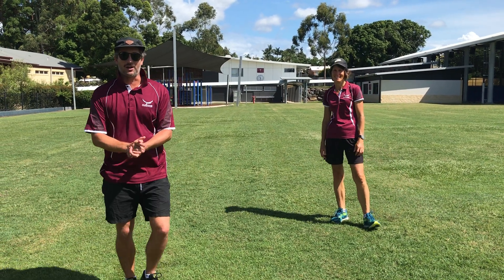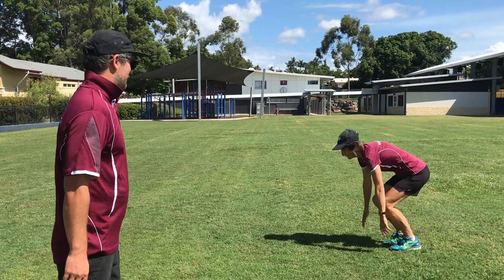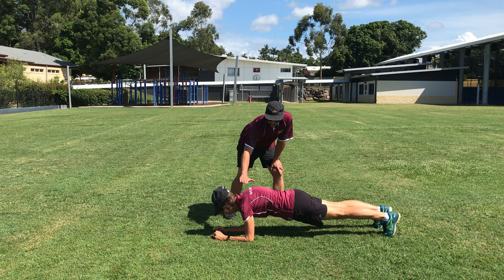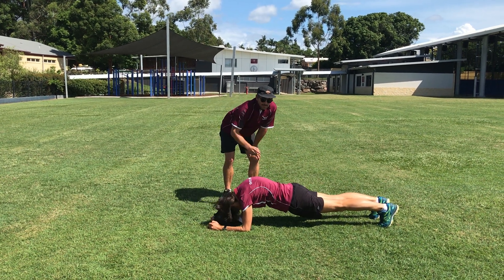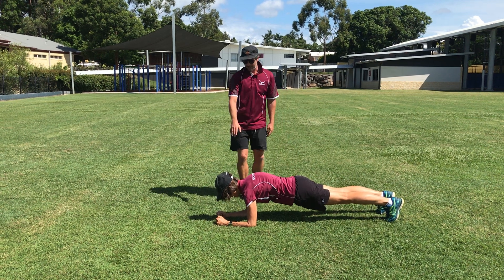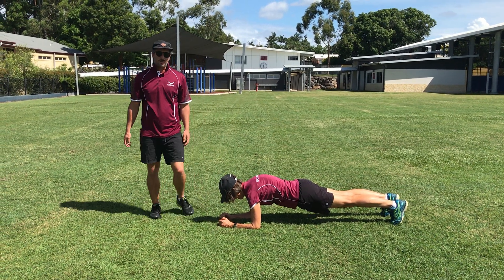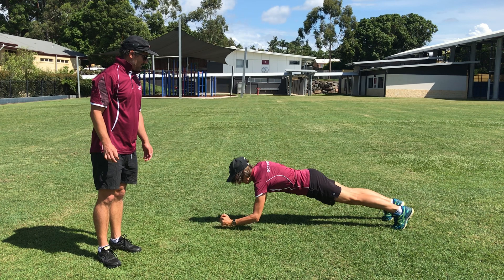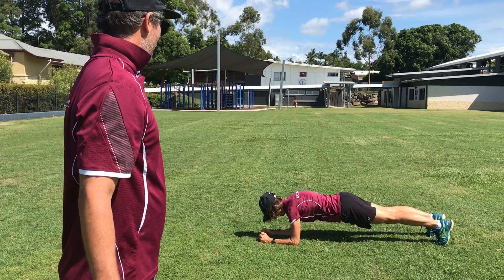Plank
Demo of Exercise